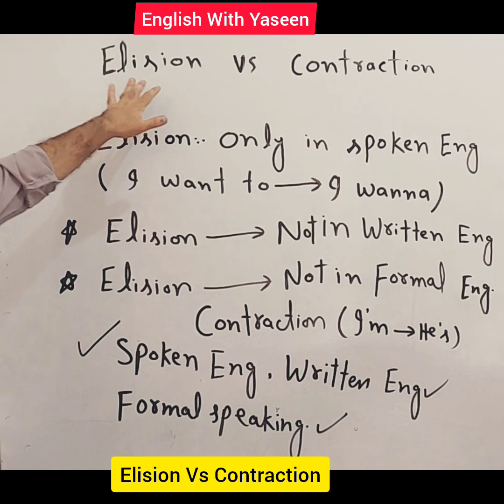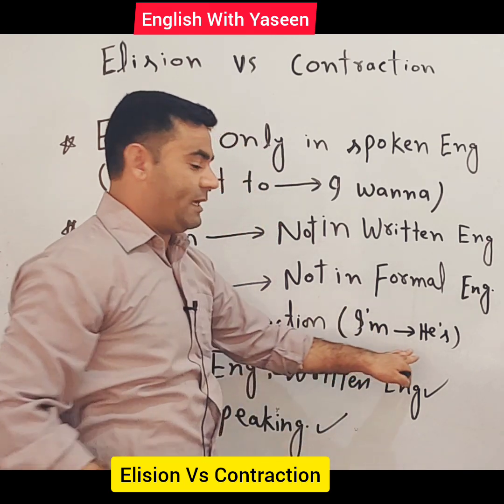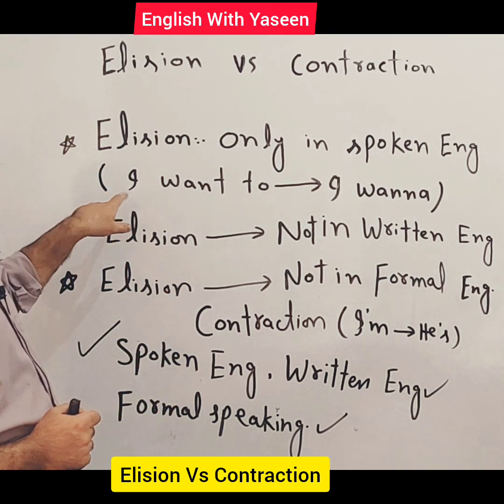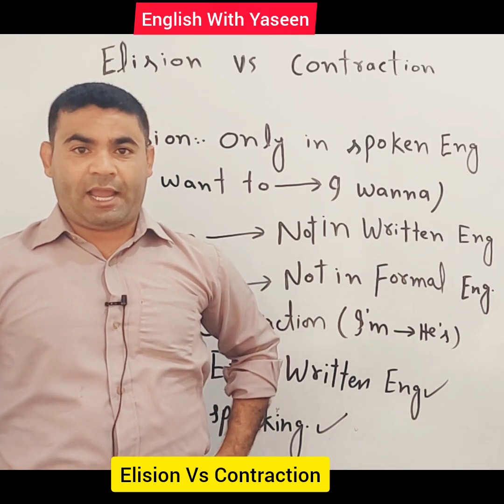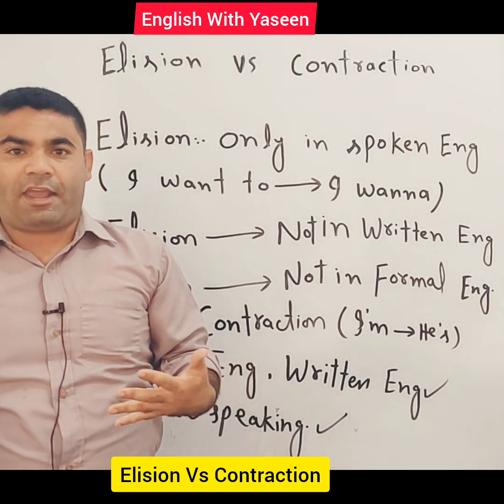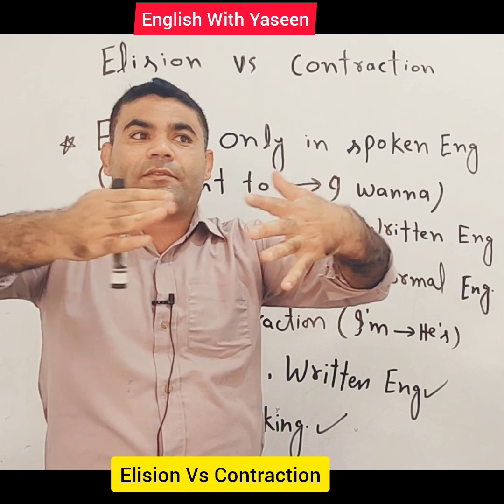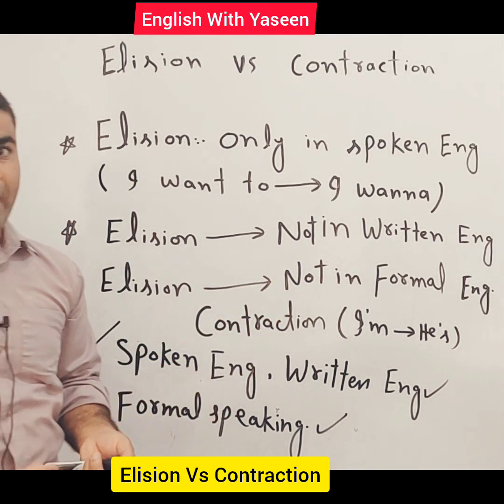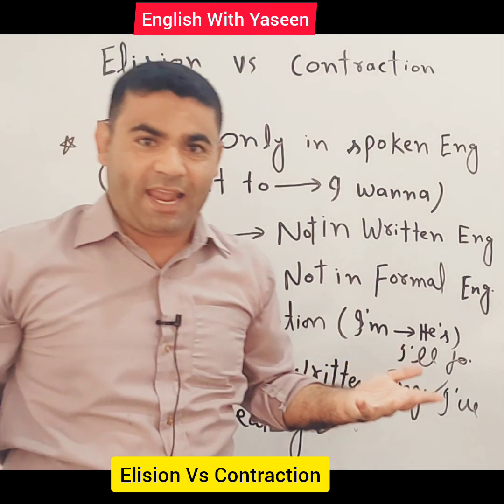Elision Vs Contraction. (Take a Phonology Class With Us)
Welcome back to the Advanced English Language Academy! In today's lesson, we dive into the fascinating world of English phonetics. Join us as we unravel the distinctions between two commonly confused concepts: Elision and Contraction. Learn how these linguistic phenomena shape the way we speak and comprehend English. By the end of this video, you'll have a solid grasp on when and how to use these techniques in your own language journey.